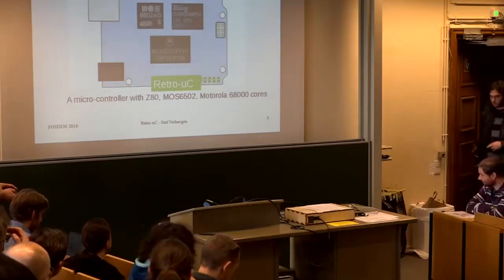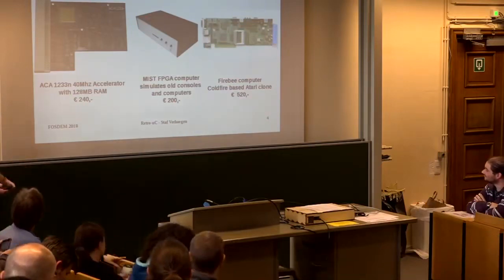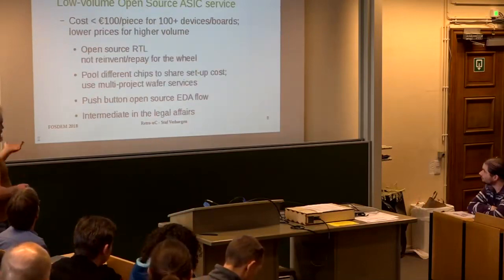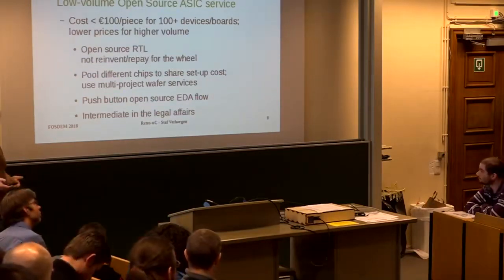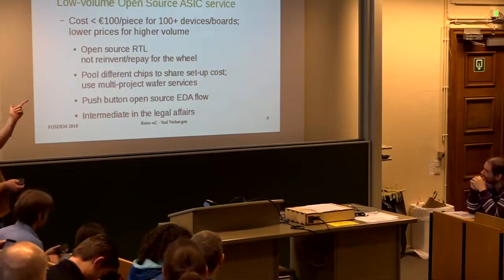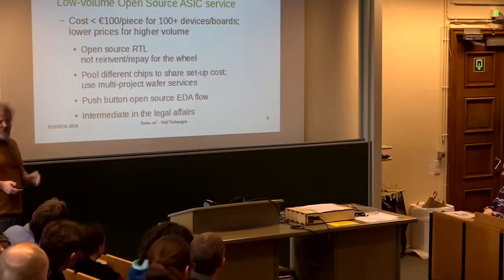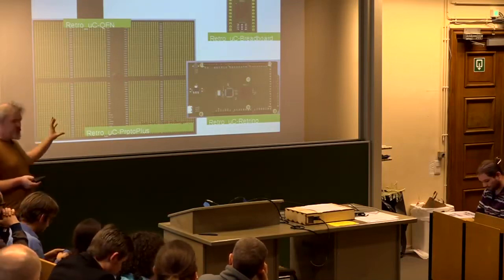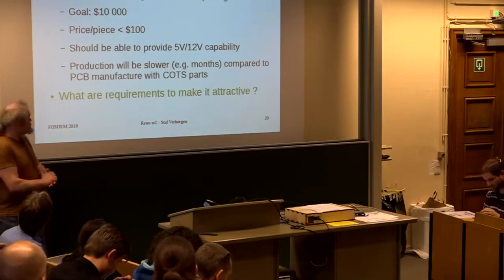Retro uC An open source microcontroller with retro instruction sets